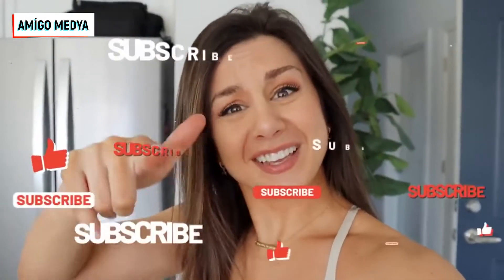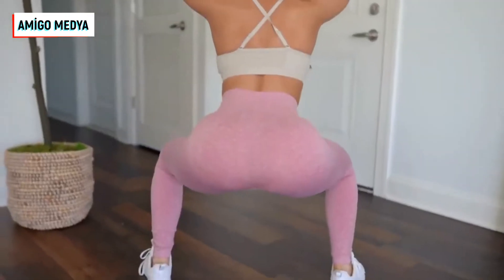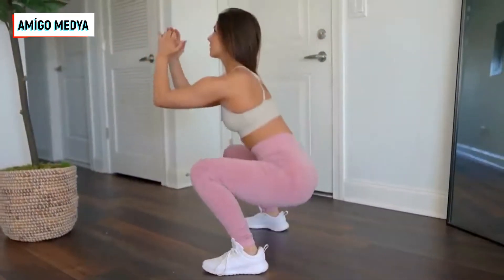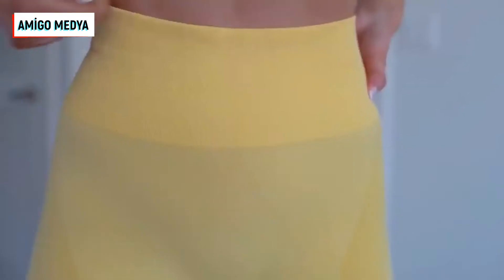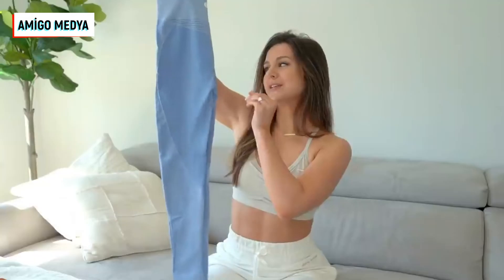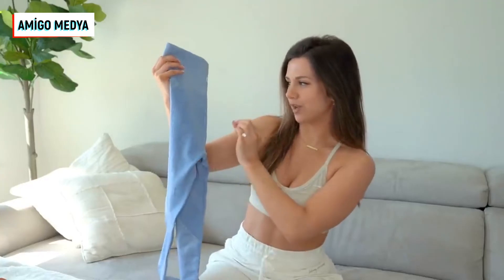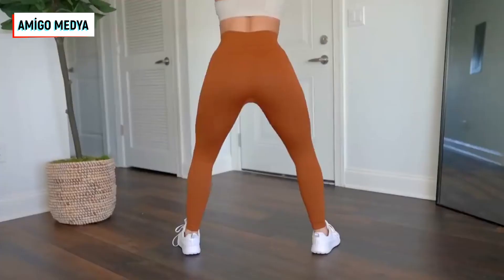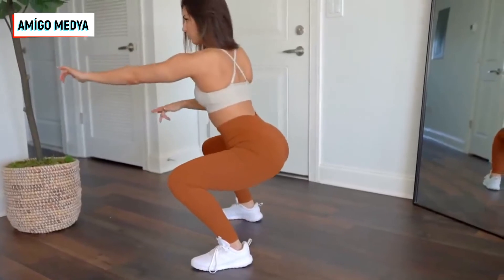Koşan Kızlar için Dikişsiz tayt modelleri